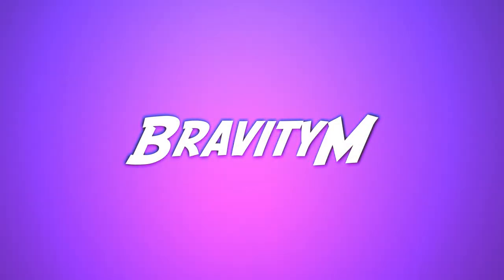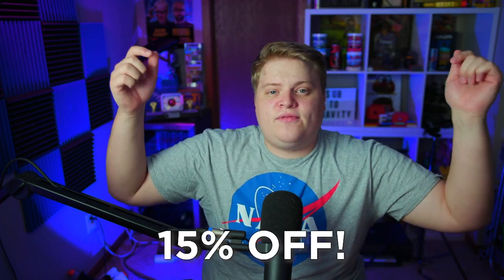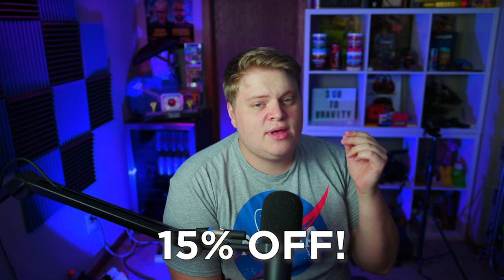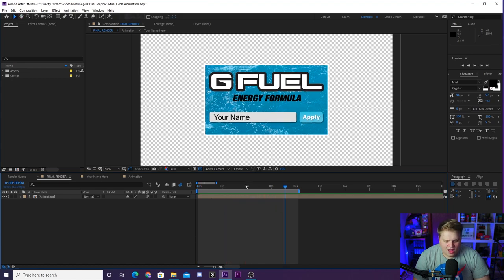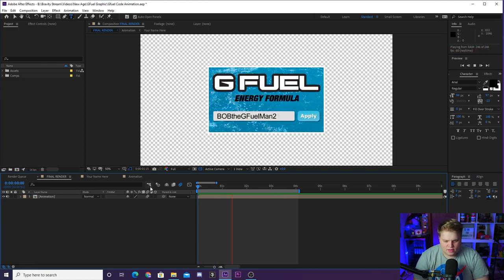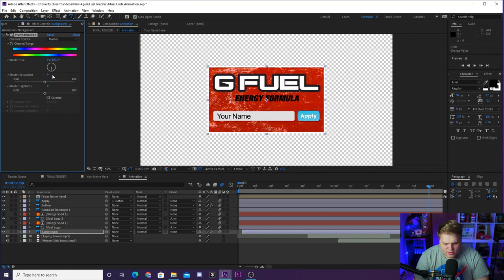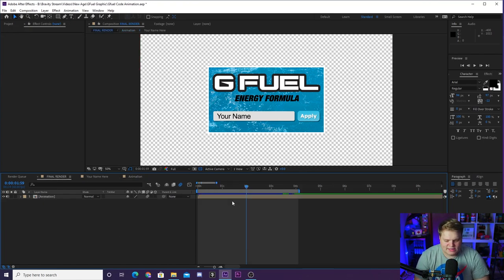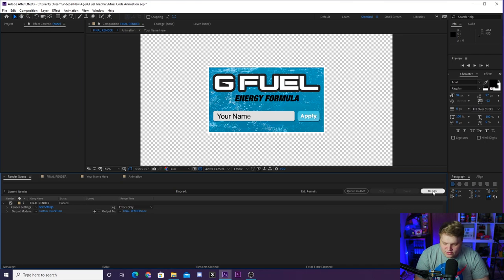FREE GFuel Code Graphic!!